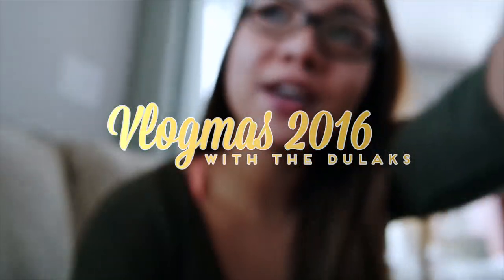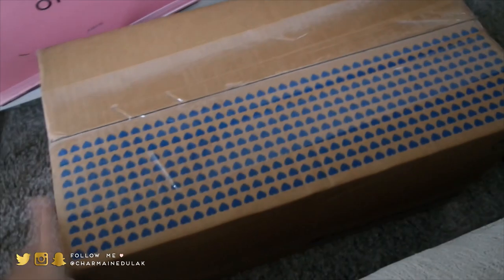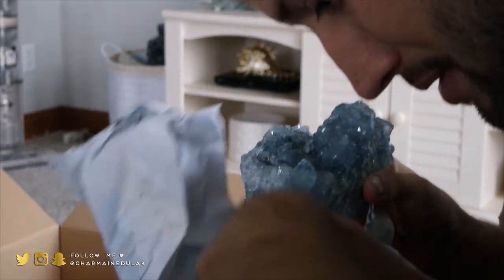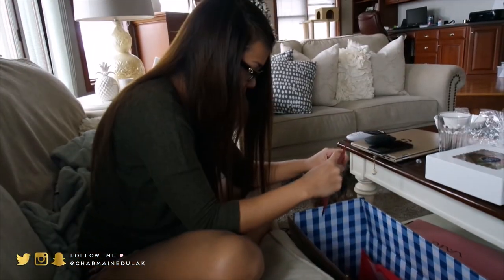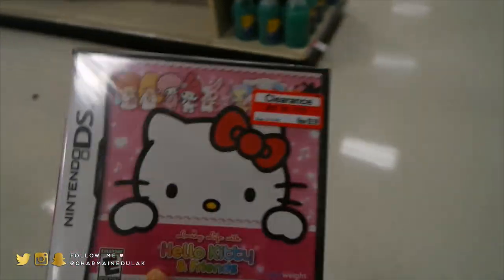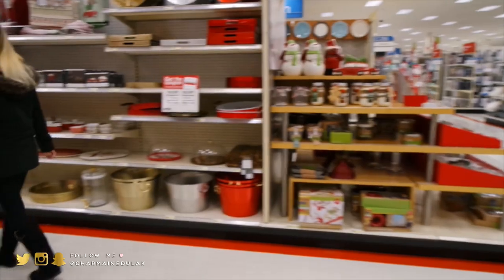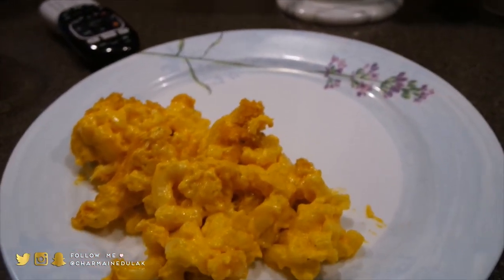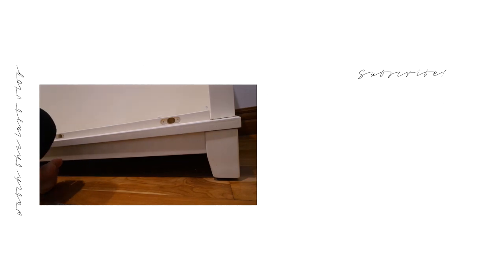Vlogmas Day 2 ❄ Shopping at Target | The Dulaks 2016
Link for the bench